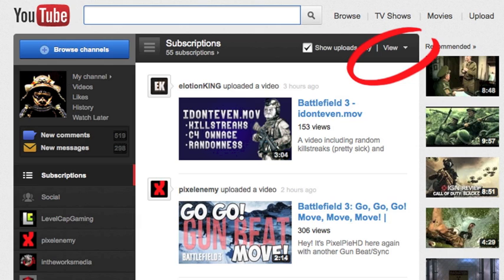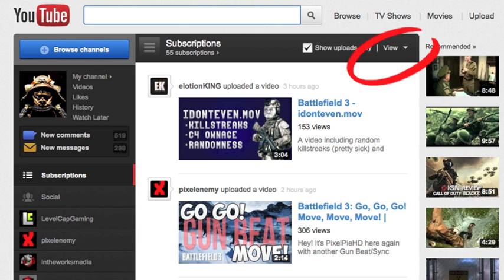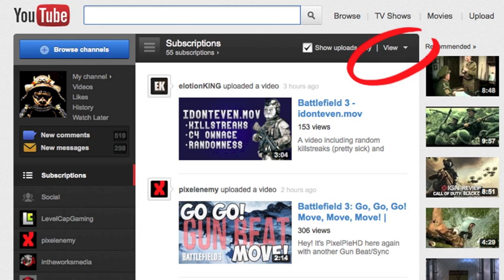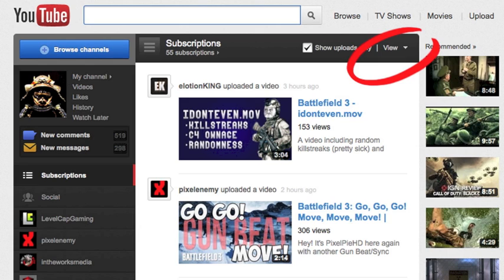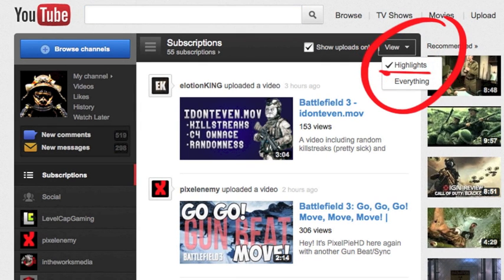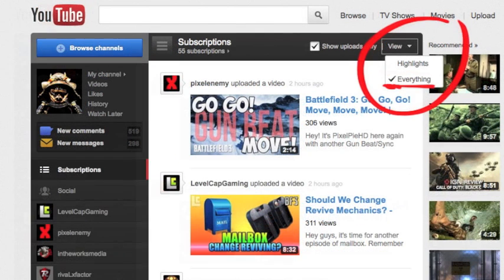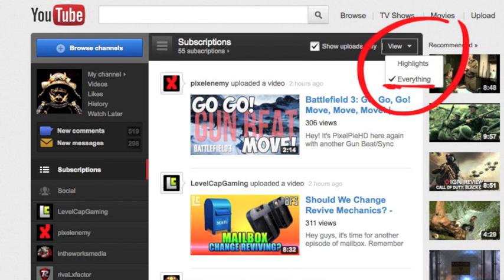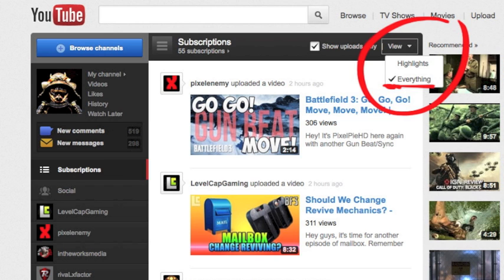How to fix Youtube Sub-Boxes with Luetin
Hi everyone in this short video I show a very easy solution to a problem thats been nagging everyone for ages. Its unbelievably simple and can be changed in about 3 seconds. I have tried it and seems to work. So in 3 clicks fix your youtube subscription box today!